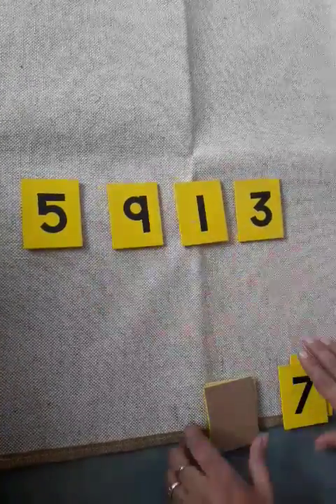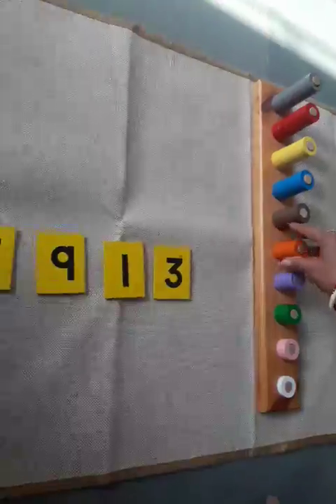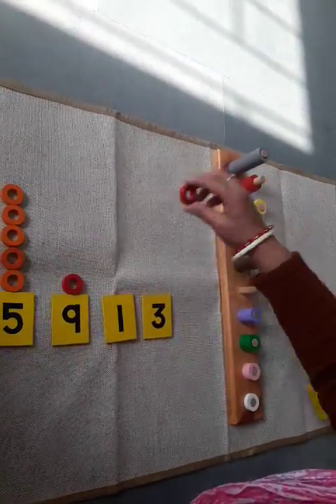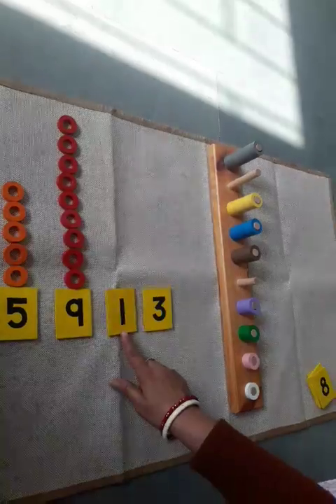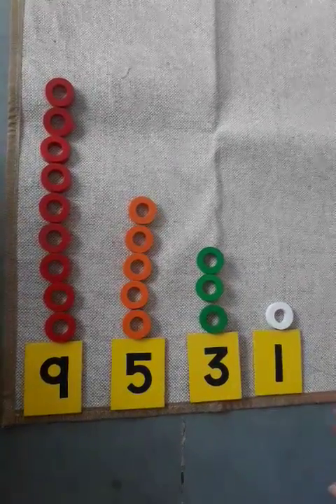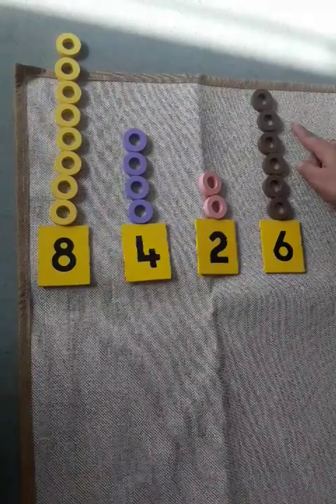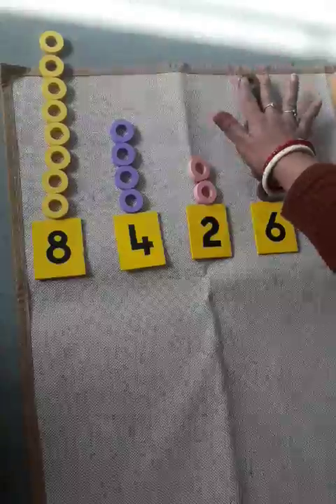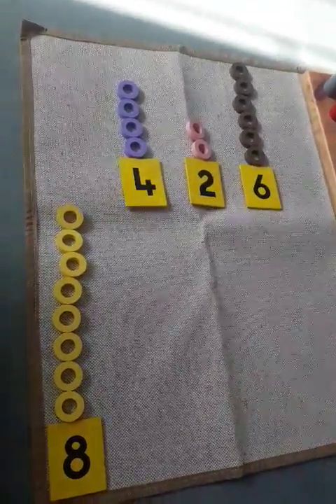01 03 21 UKG MATHS Presentation descending order with number V 8